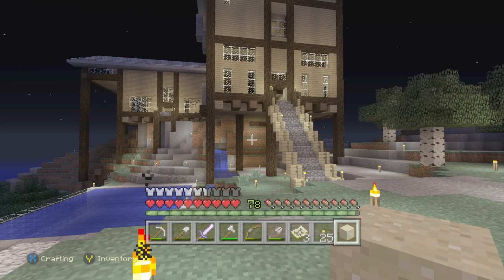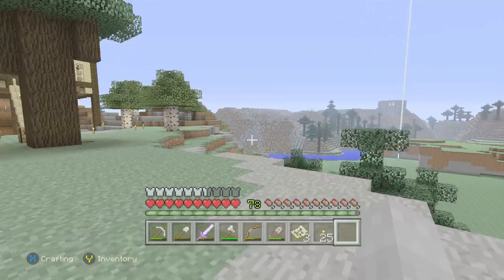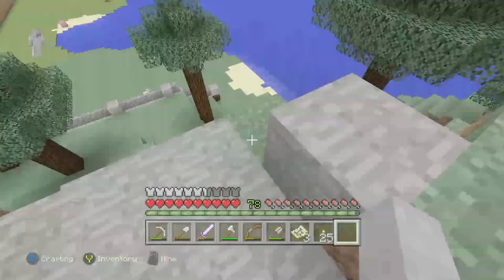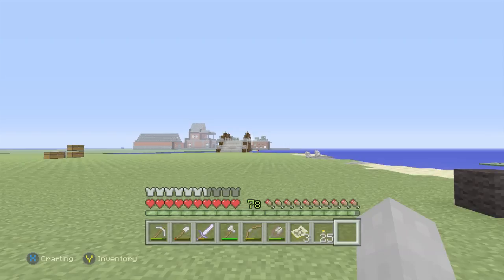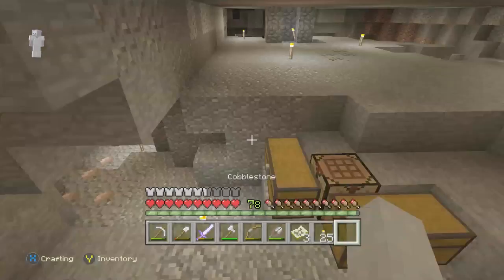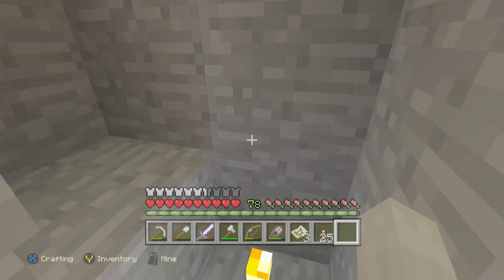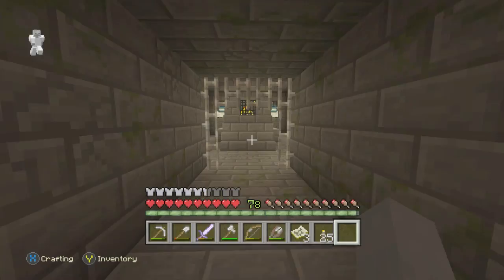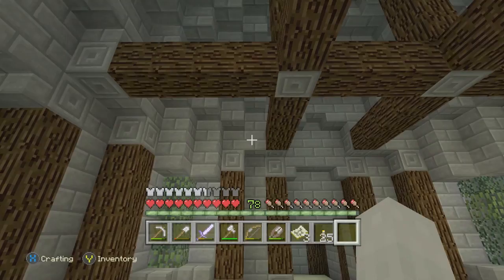Intro to My New Survival World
This is just a brief overview of what I have done in Minecraft since my last Youtube world was deleted.  I am hoping that I could make a series out of this world if you guys want to watch, just make sure to tell me what you want.